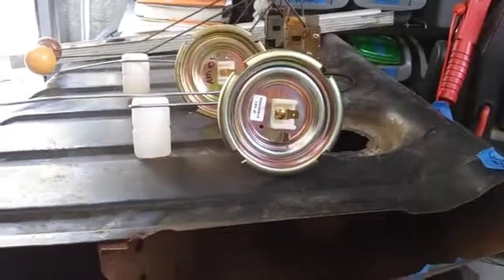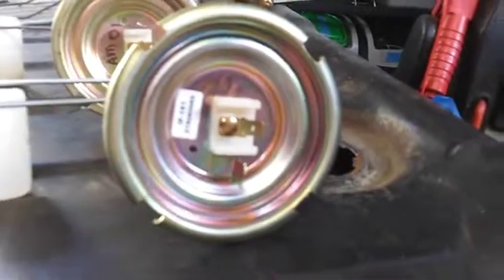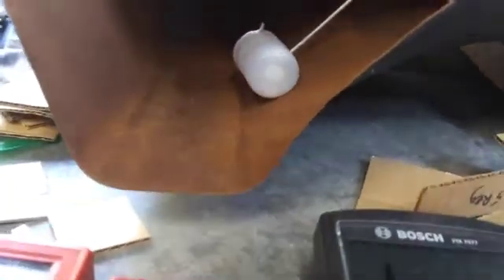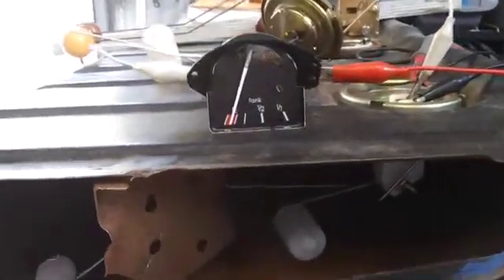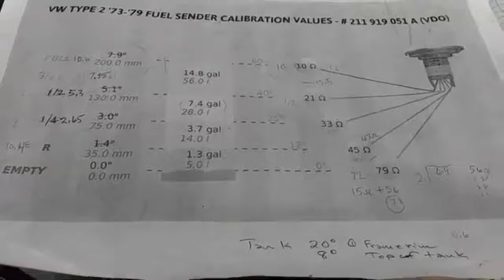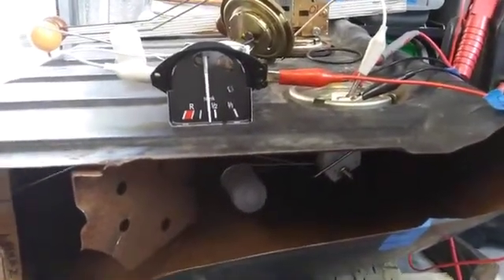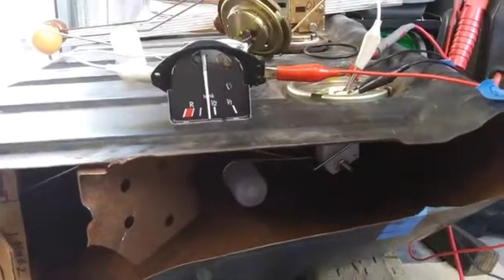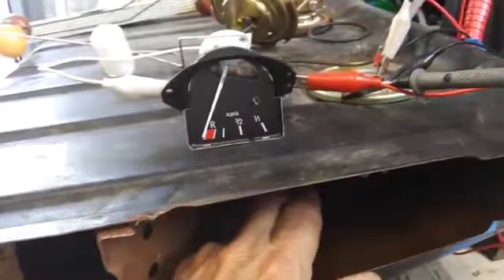Super Beetle Mexico built vs Empi Sender differences. Testing done with cal. Gauge 7.5 reg.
I do not recommend modifying the aftermarket vibrator/regulator  nor calibrating the gauge to work with the 7.5...  See my videos about Buck regulators and soon I will be doing a video on a simple regulator to resolve the aftermarket gauge issue.
Video shows the differences between the Super Beetle Mexico built and Empi Senders.
The Testing performed is with an aftermarket gauge that has been calibrated to the 7.5v regulator/stabilizer.